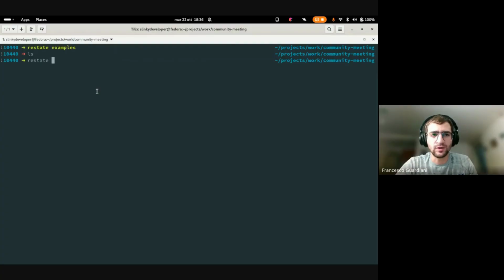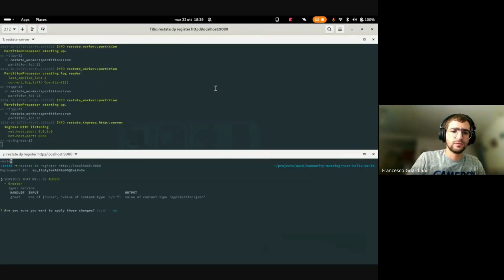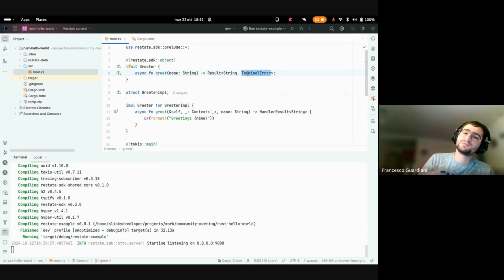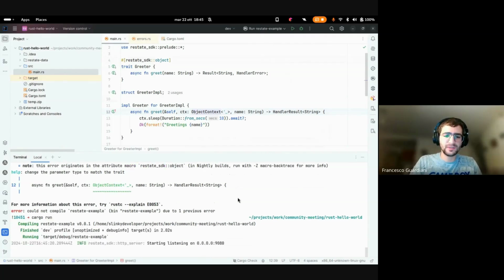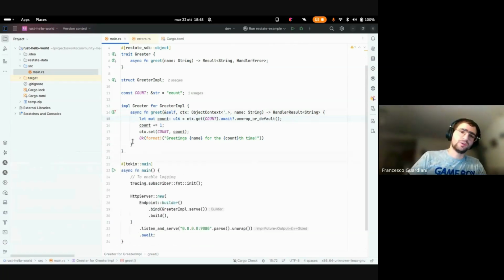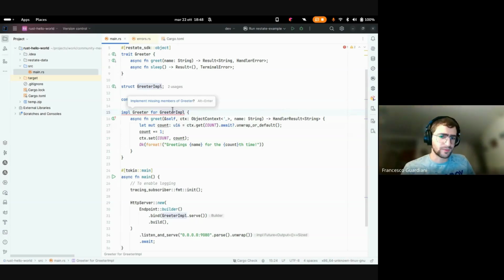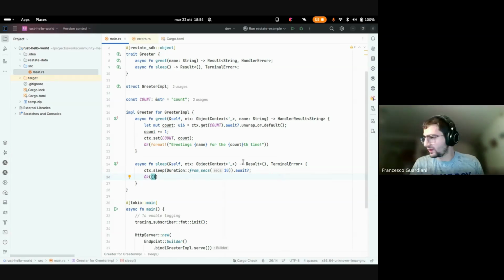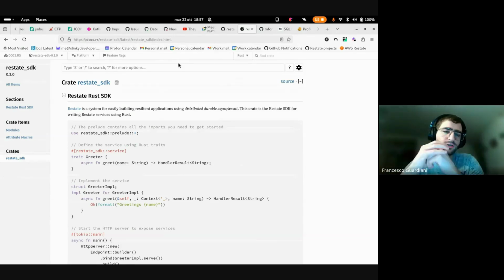Restate Rust SDK intro - Community Meeting October 2024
A intro to the Rust SDK by Francesco Guardiani.